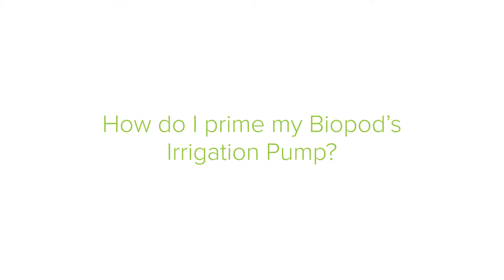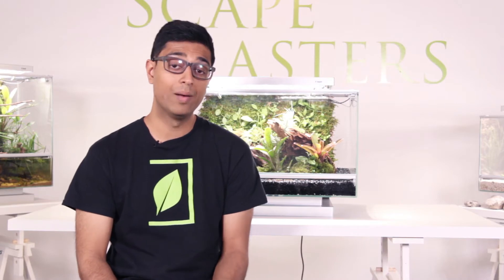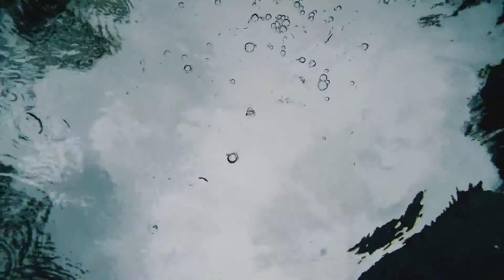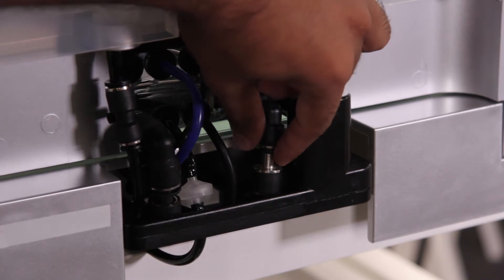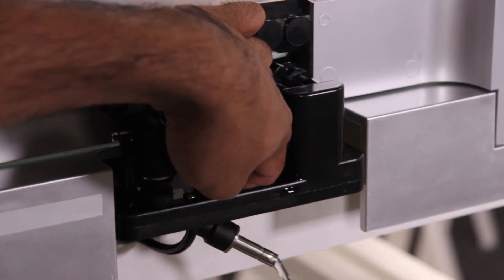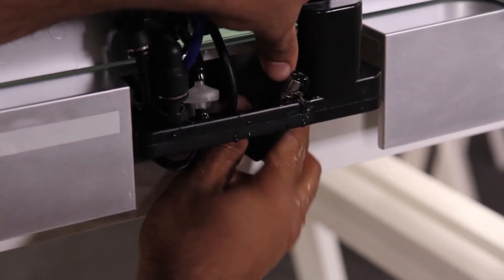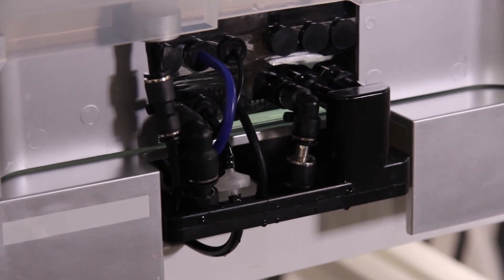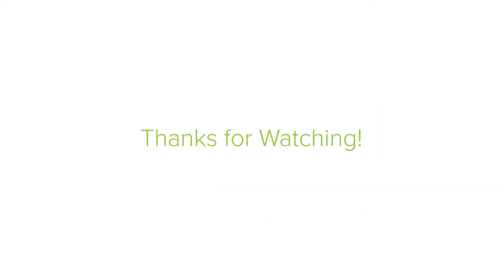How do I prime my Biopod's irrigation pump?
In this video, Shargeel will talk about how to prime your irrigation pump and why it is necessary.